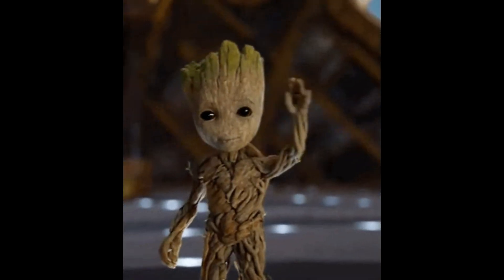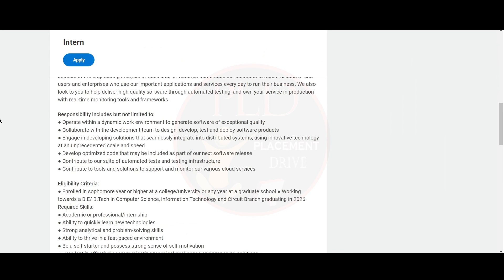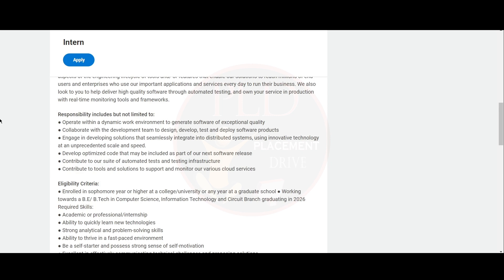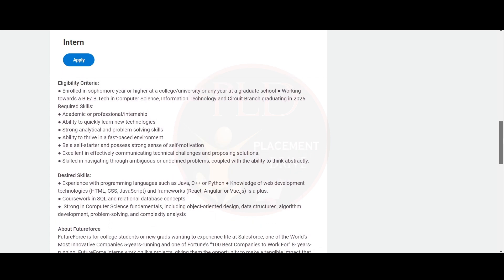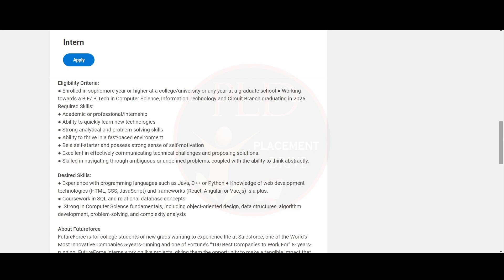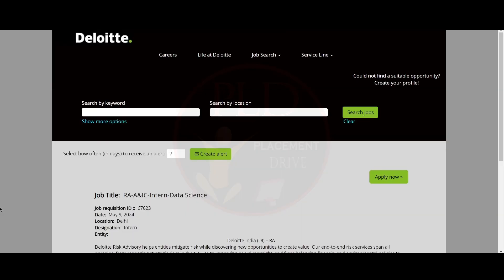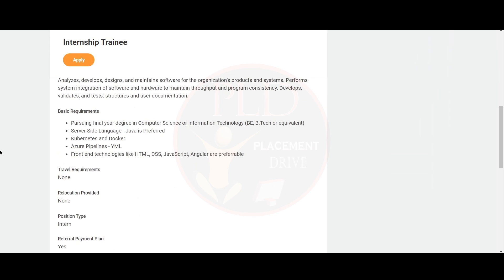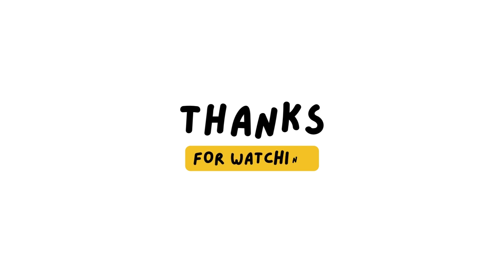SALESFORCE, DELOITTE, MOTOROLA Hiring Interns | 2024, 2025, 2026 | Bangalore, Hyderabad, Delhi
Salesforce Job Description :
● Enrolled in sophomore year or higher at a college/university or any year at a graduate school
● Working towards a B.E/ B.Tech in Computer Science, Information Technology, and Circuit Branch graduating in 2026
● Strong analytical and problem-solving skills

Motorola Job Description :

● Pursuing final year degree in Computer Science or Information Technology (BE, B.Tech or equivalent)
● Server Side Language - Java is Preferred
● Kubernetes and Docker
● Azure Pipelines - YML
● Front end technologies like HTML, CSS, JavaScript, and Angular are preferable